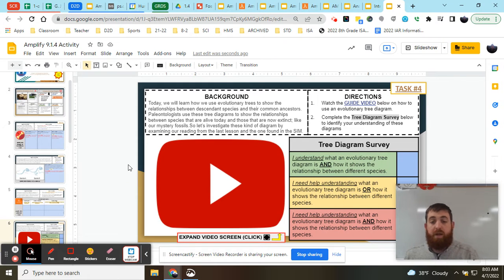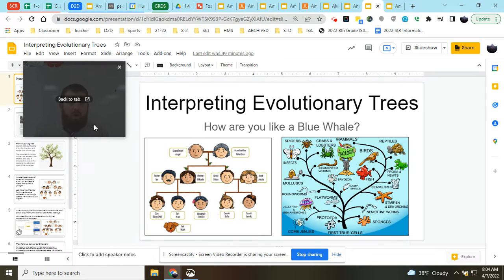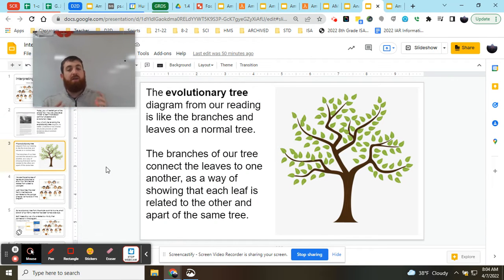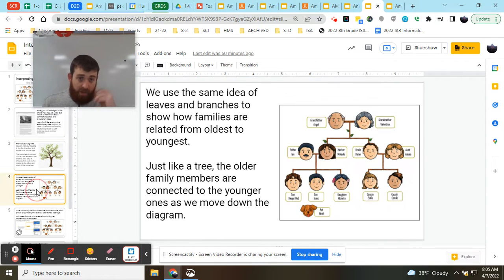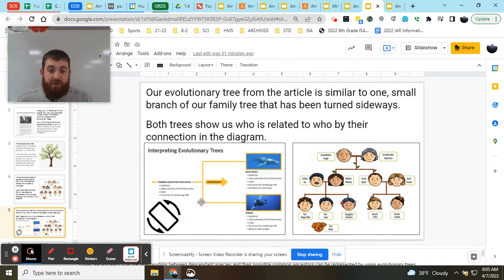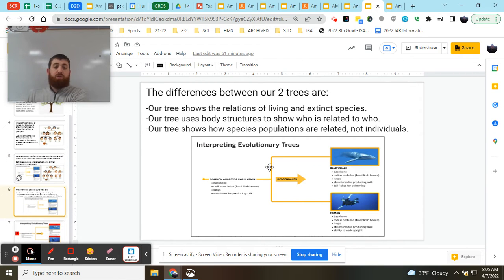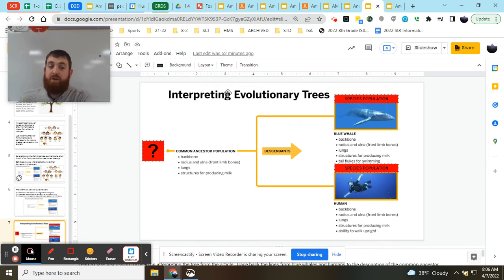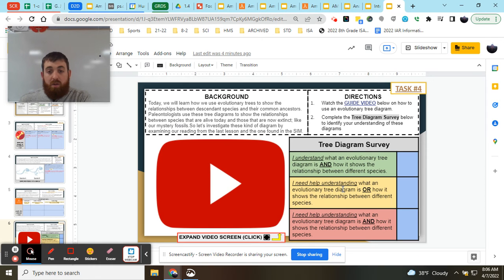VIDEO GUIDE: Interpreting Tree Diagrams